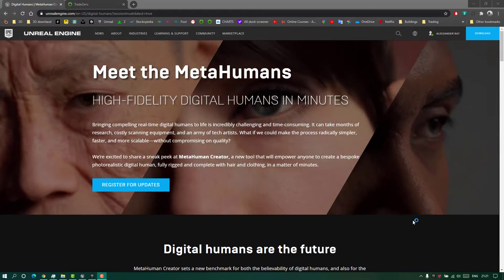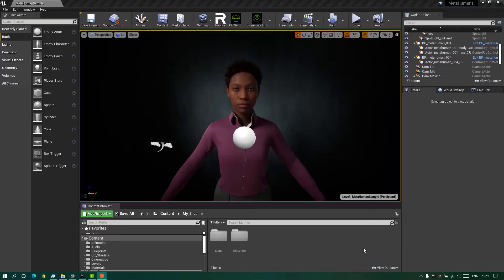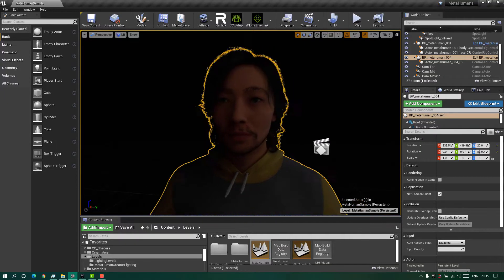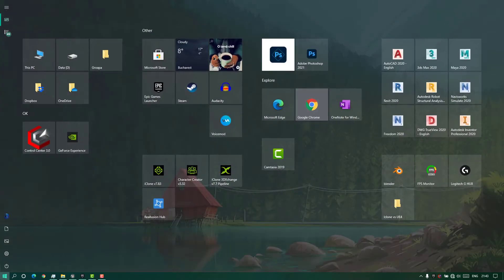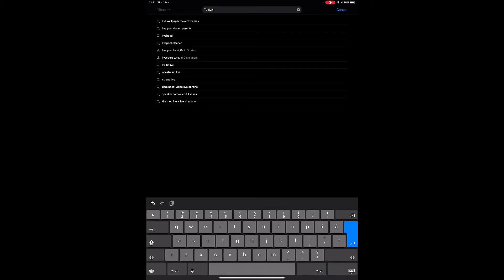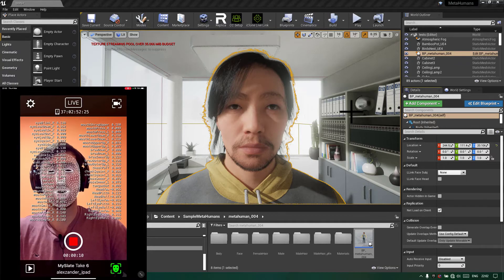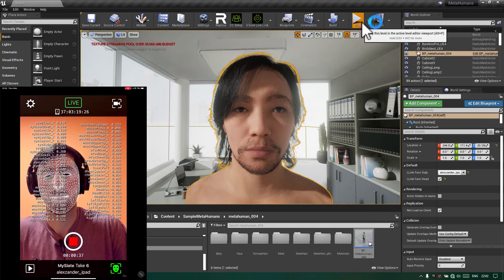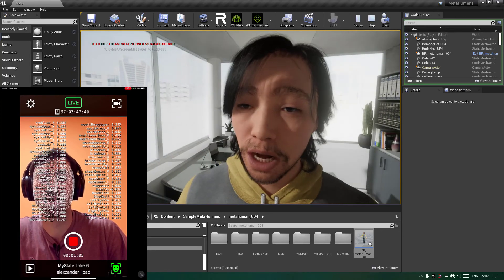Face animation on Meta Human character - Live Link setup iPad iPhone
In this video I want to present a simple method to use live link for facial animation of META HUMAN character.

00:00 intro
00:20 get the metahuman project
00:38 change the scene
01:18 find the IP
01:40 get the app
02:10 Live Link setup
05:43 please subscribe :)